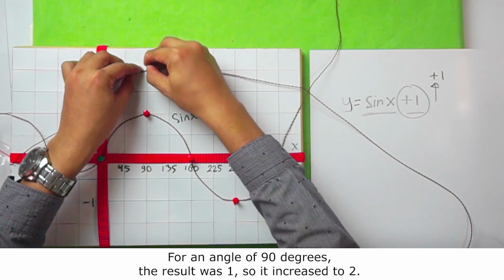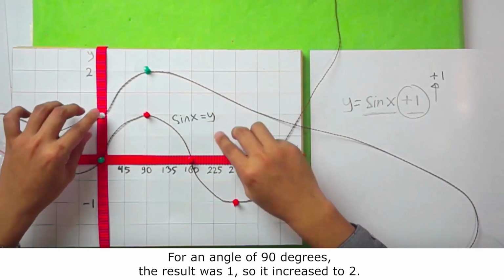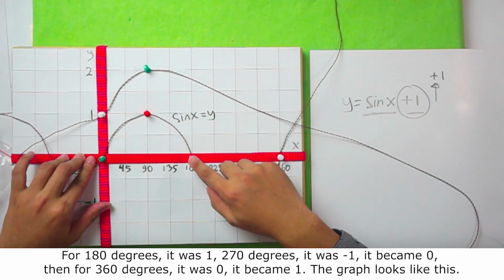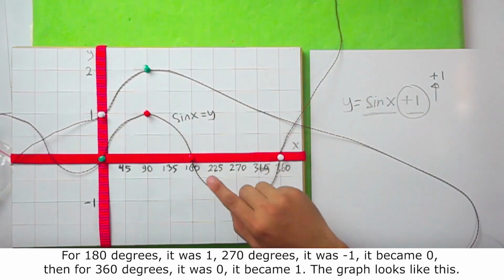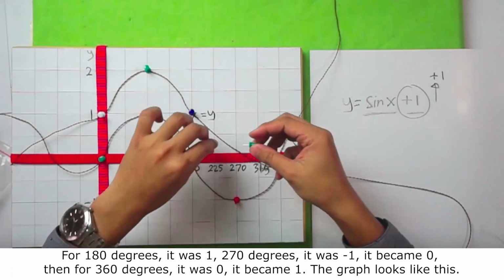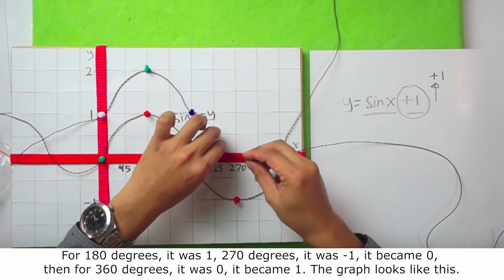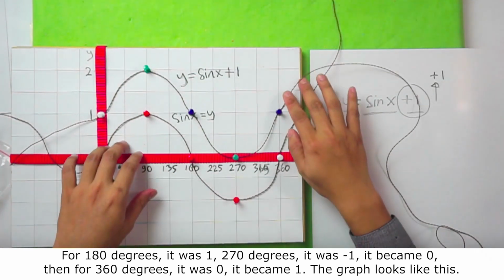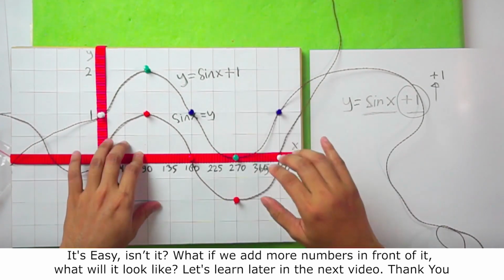Sine Function Graph (Part 1)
This video is on Sine Function Graph (Part 1)
This is presented by Ari Hendarno